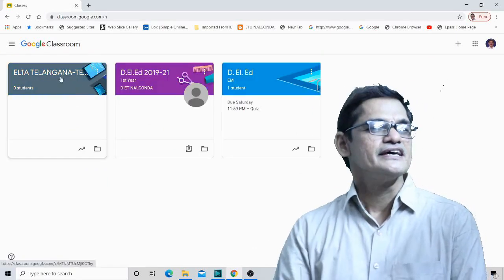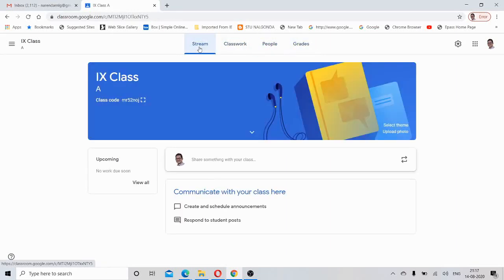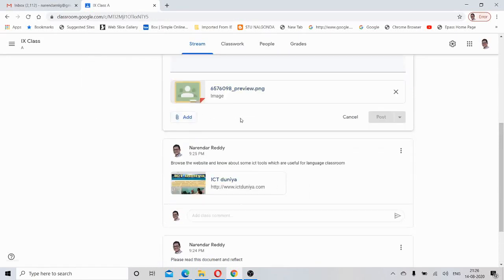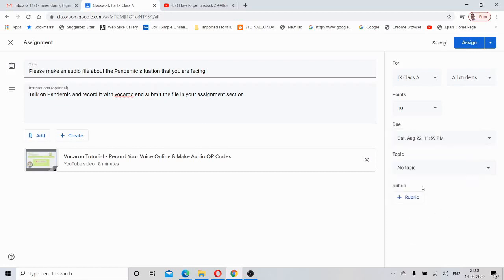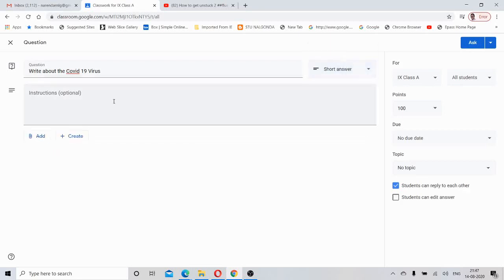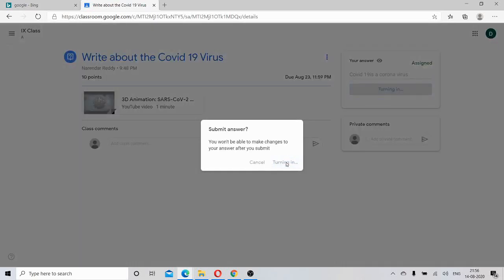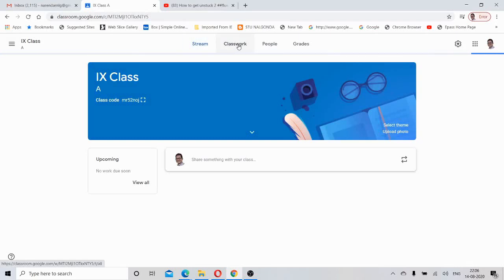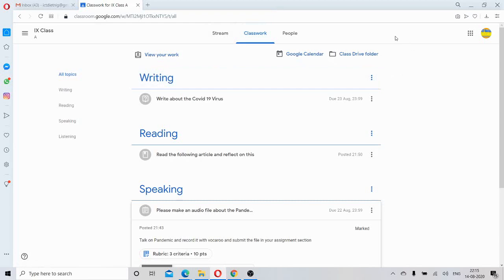Google Classroom for Remote Teaching by Narendar Reddy Kandimalla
Google Classroom is the effective Online teaching tool to conduct Remote teaching .Its an open resource.